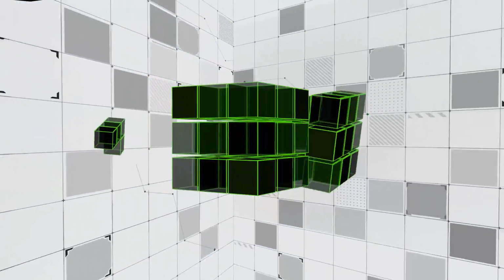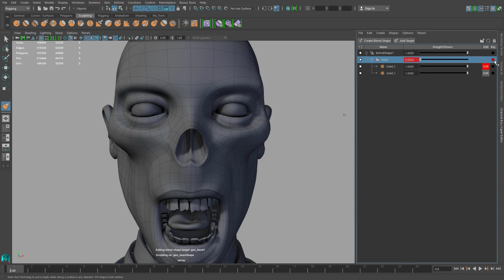Autodesk® Maya LT® 2016 - Shape Editor